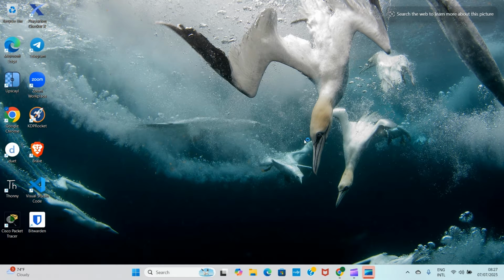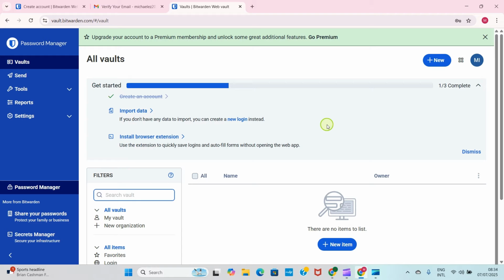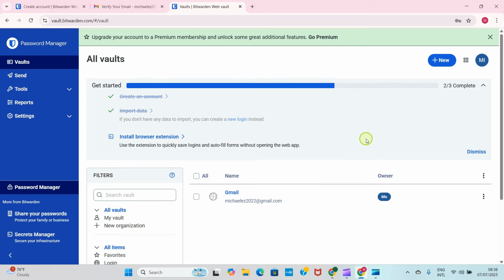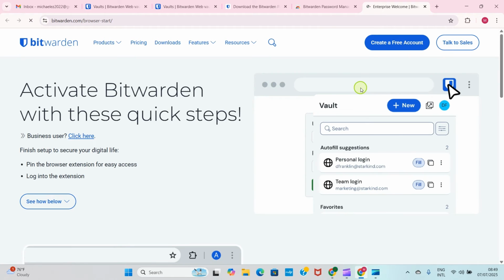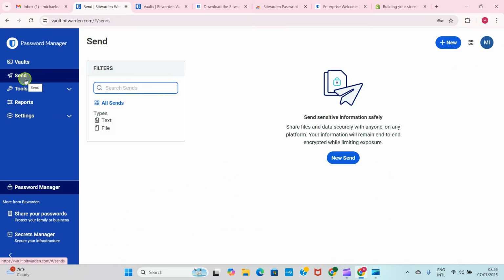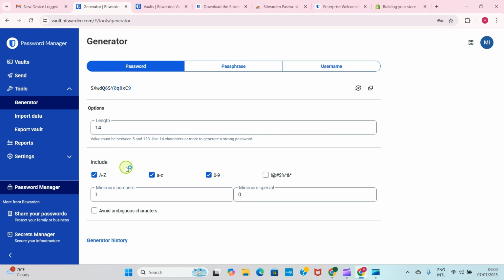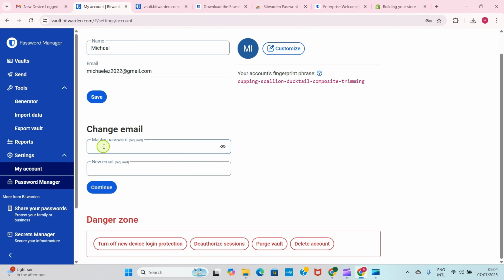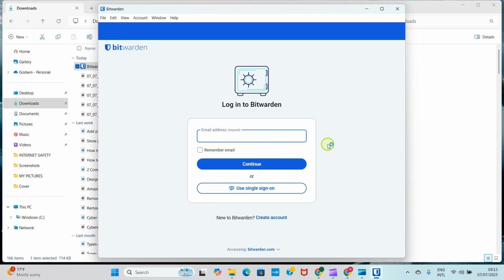Bitwarden Tutorial for Beginners 2025 | Full Guide on Free Password Manager | Cybersecurity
In this Bitwarden tutorial for beginners, you will learn from a full guide on how to manage your password securely at ease. This is part of cybersecurity tutorial and it will go a long way in helping you on internet safety.

Everything is detailed out in easy steps including how to create a Bitwarden account. Secure your different account passwords through a trusted platform.

Video Chapters ⏰
00:00 Introduction to Bitwarden Password manager
00:08 What is Bitwarden
00:38 Create Bitwarden account
01:42 Verify Bitwarden account
02:35 What is password hint
03:38 How to create login on Bitwarden
08:22 Edit login information on Bitwarden
09:11 How to install Bitwarden extension on Chrome browser
11:40 Autofill login details with Bitwarden
13:10 How to send password securely to someone on Bitwarden
15:52 Delete login on Bitwarden
16:00 Generate password on Bitwarden
17:07 Import file on Bitwarden
17:57 How to export Bitwarden login files to computer
19:23 How to delete a Bitwarden account
21:11 Install Bitwarden desktop app on Windows PC
23:25 Conclusion on Bitwarden software